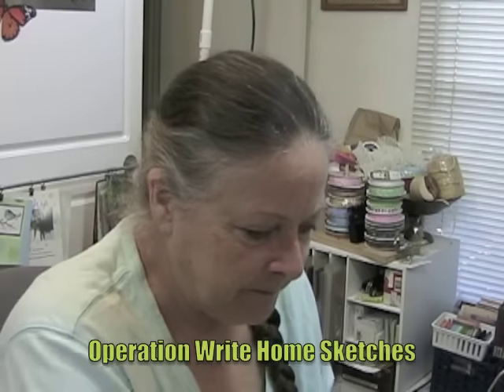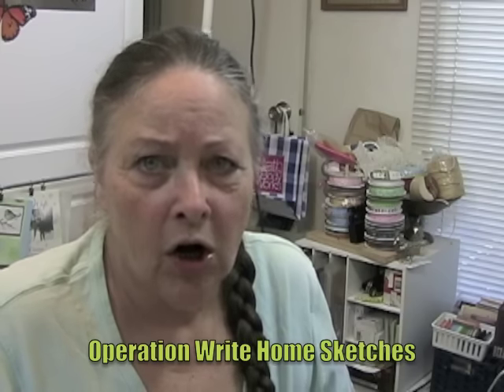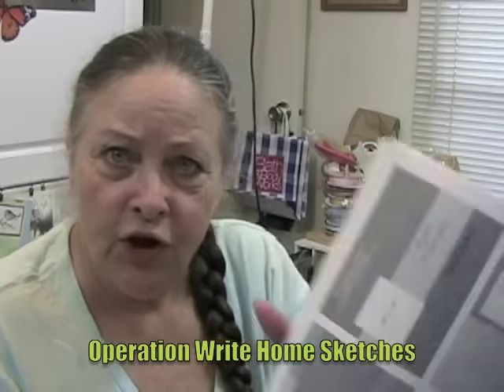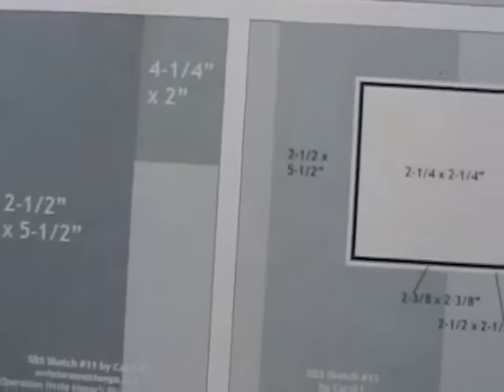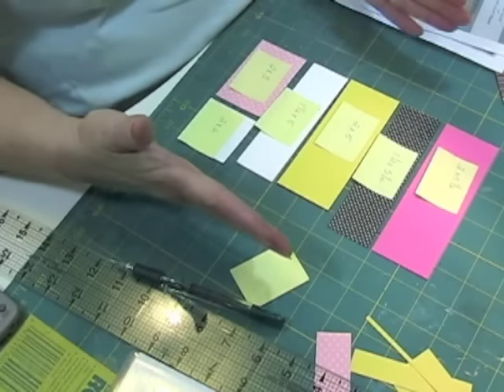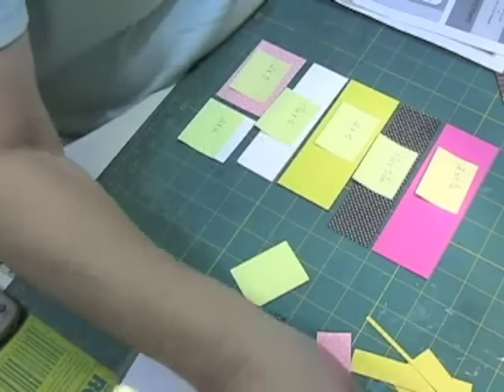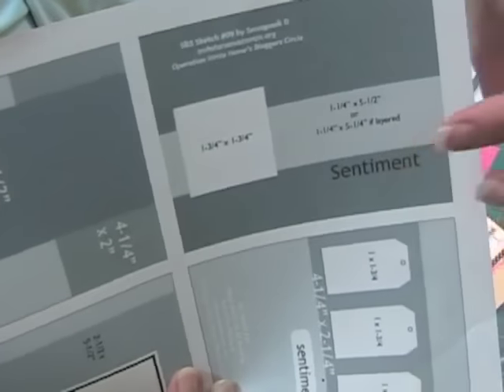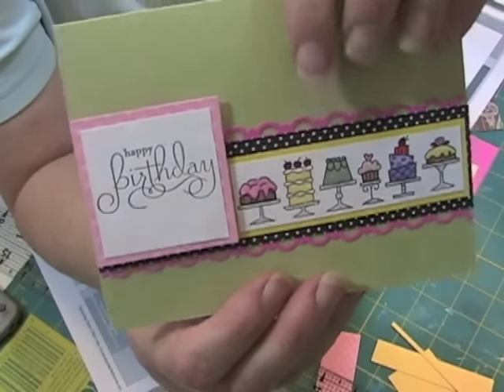Subscriber Question - How Do I Find Measurements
Monique Miller asked another great question.  How do I find measurements for the different layers on card fronts.  Operation Write Home has really great card sketches with all the dimensions for every piece that goes on the card fronts.  I show you how to use one of the card sketches with papers from your scrap stash to make a Birthday card.

Monday:  Subscriber Questions - I answer questions from subscribers about tools or products and show how to use the items you have in your craft space.

Wednesday:  Product technique series - I show you how to use what you have hidden away in your crafting area.

Friday:  Finish It Friday - I show you how to create scrapbook pages or cards with the items created from the technique series that you can actually use.